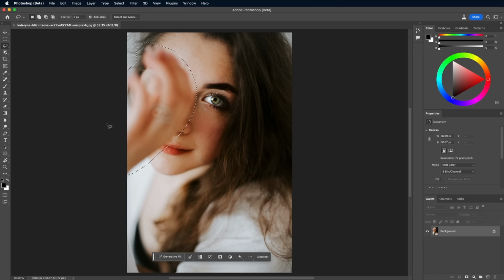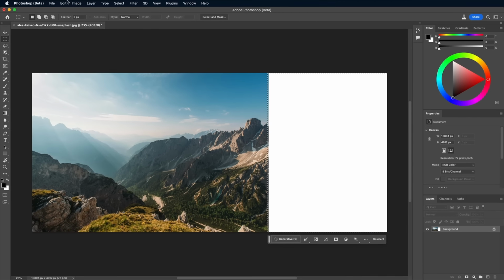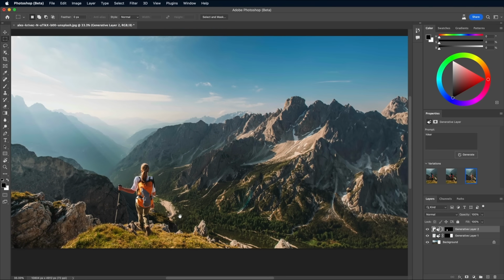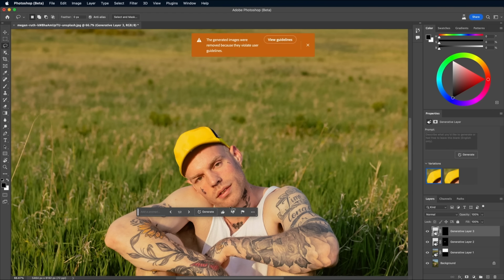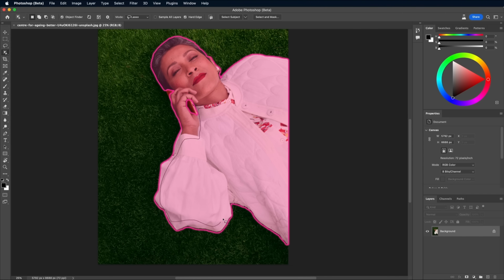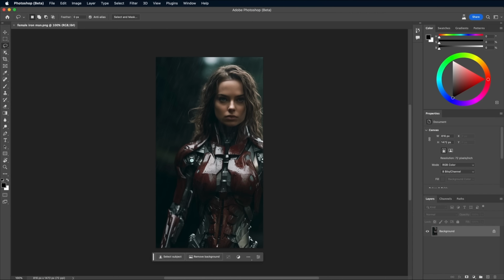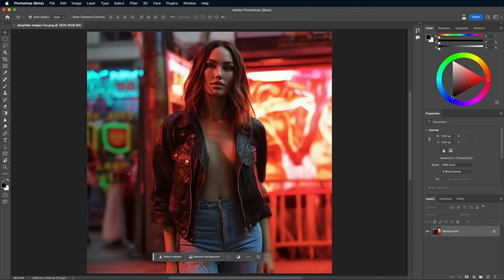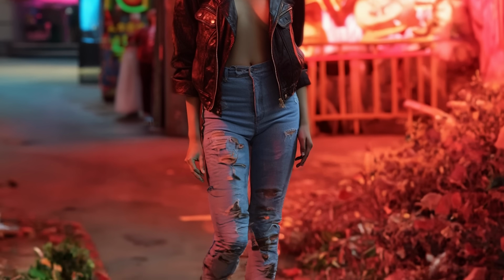Photoshop AI Generative Fill – How To Get & Example Uses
No doubt you've seen some mind-blowing examples of Photoshop's new AI-powered Generative Fill feature! Today I'm going to show you how to access it yourself in Photoshop Beta and share some examples of ways you can make use of this magical new technology to enhance your images. Stick around until the end because I really put it to the test with some surprising results!